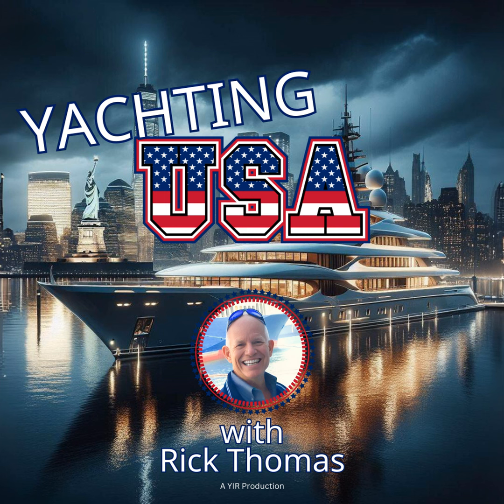Navigating the Waves of Change: An Insightful Discussion with Westport Shipyards' President | Part 2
Step aboard for the second part of this enlightening conversation with Rick Thomas from Yachting USA and Darryl Wakefield, President of Westport Shipyards, as they delve into the dynamic world of boat building in 2024. From regulatory challenges to technological advancements, they discuss the industry's evolution and the competitive landscape shaping the yachting sphere.

In this engaging dialogue, Wakefield shares valuable insights into Westport's commitment to innovation and environmental sustainability, showcasing how they're leading the charge with infusion techniques to reduce emissions and embrace eco-friendly construction methods. Despite hurdles like the skilled labor shortage and navigating through the impacts of COVID-19, Westport remains dedicated to delivering top-notch quality and unparalleled customer service.

Join us as we explore future design considerations aimed at enhancing both owner and crew experiences, including potential shifts towards diesel-electric propulsion systems and cutting-edge technologies. From addressing crew challenges to envisioning the next wave of boat design, this discussion offers a comprehensive glimpse into the future of yachting.

Don't miss out on this thought-provoking conversation that highlights Westport Shipyards' position as an industry leader committed to excellence and innovation in boat building.

@Westport Yacht Sales - Facebook

@westport_yachts - Instagram

@Westport L.L.C. - LinkedIn